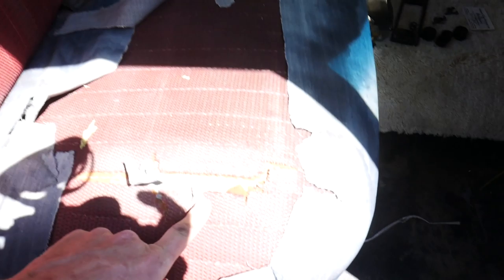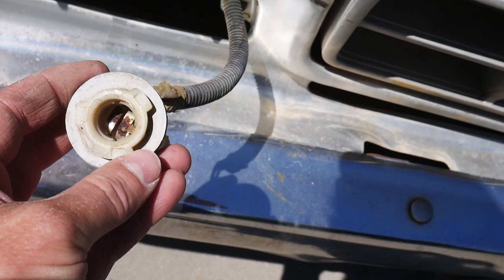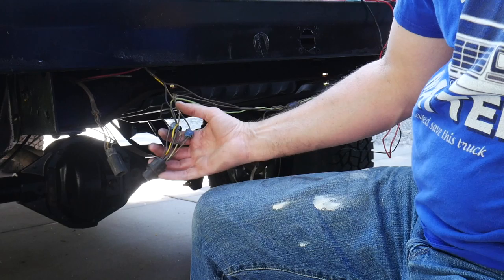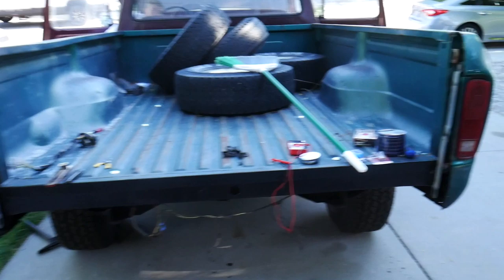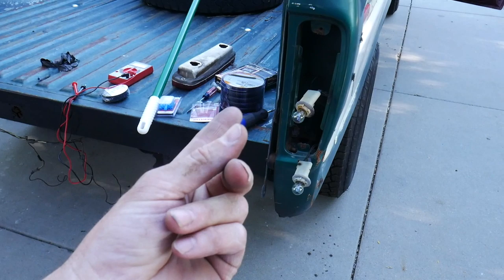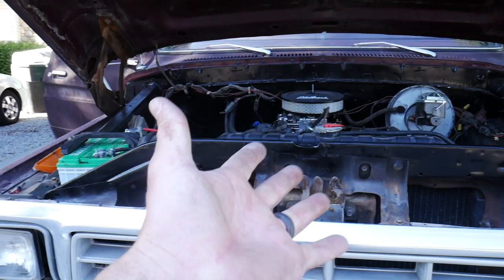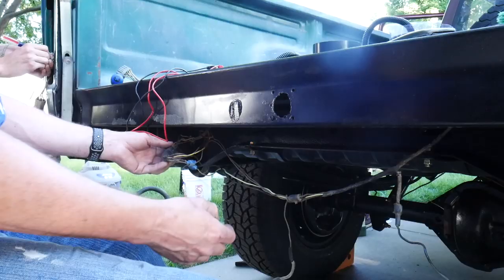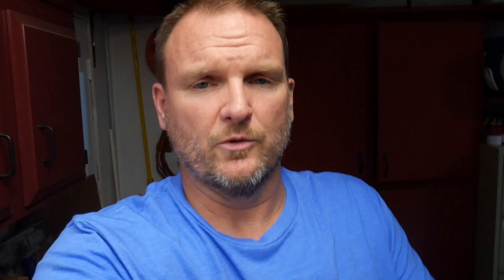Ep.17 1979 Ford F250 Restoration - electrical issues, turn signals, brake lights, etc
Getting all the lights working (except for reverse lights, still gotta solve that one).  But this bad boy is now really close to being "Road Worthy"!  It's been a long road to get to this point, and it's coming along nicely now!

I simply share Amazon links to the tools/products I use in my videos, Amazon sends me a small percentage as a thank you for sending them the business.  I appreciate your support!  It helps more than you know!  All the money I earn from my channel goes right back into the projects I work on.

     Tools used in this episode:
Craftsman Screwdriver set
Shop Vac (my exact model is discontinued this is a close match)
The light I got as a gift from JP - Viltrox vl-162t CRI95+

     Camera Equipment:
Lumix G7 w/Rode Mic Bundle
GoPro Hero10 Bundle

     Send me stuff:
Troy's Garage YouTube Channel
4956 West 6200 South - Box 235